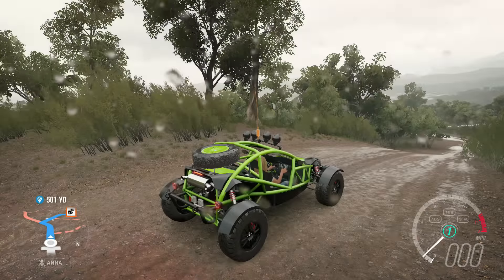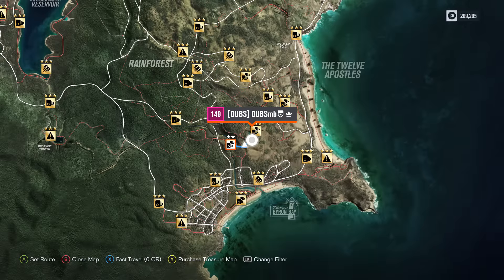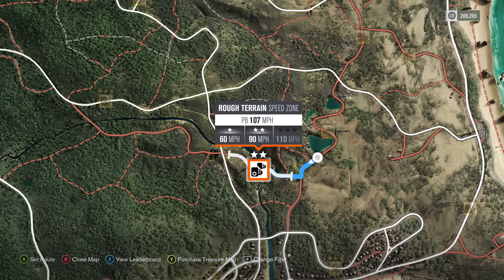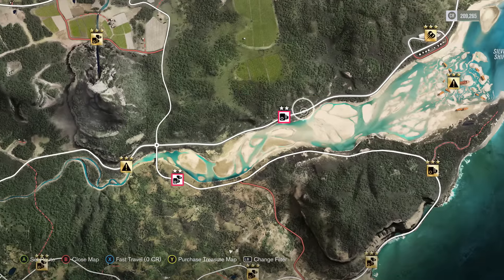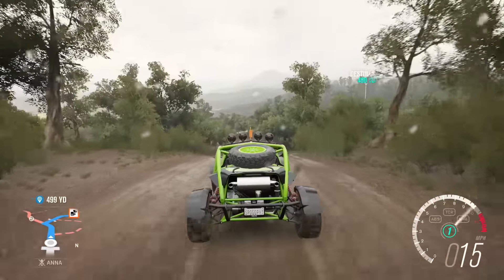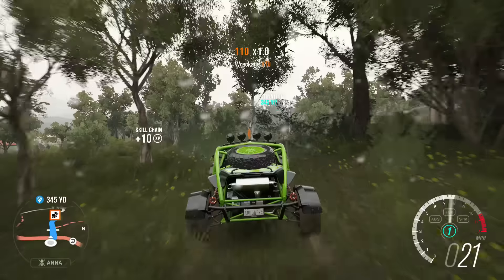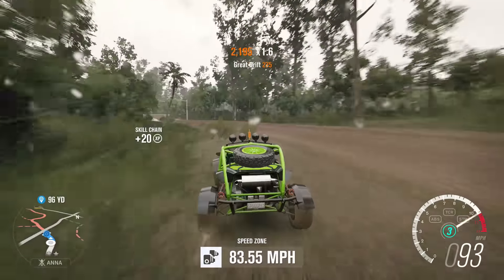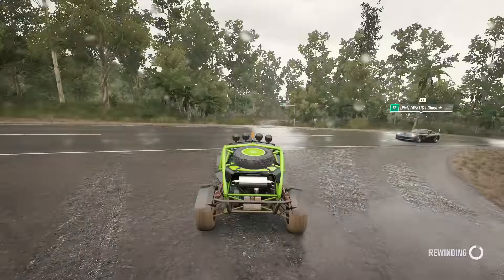COMPLETED ALL JUMPS, DRIFT ZONES, SPEED ZONES & TRAPS | Forza Horizon 3